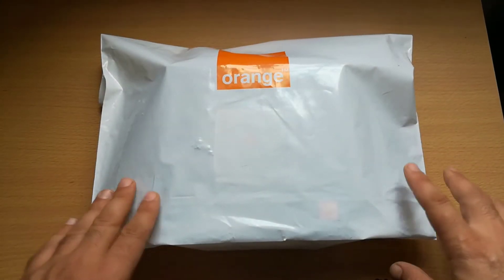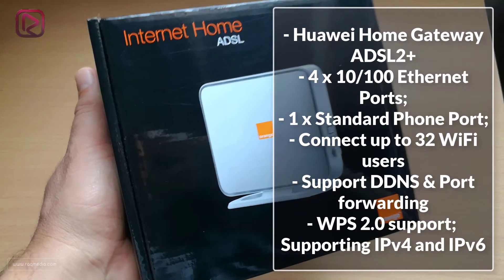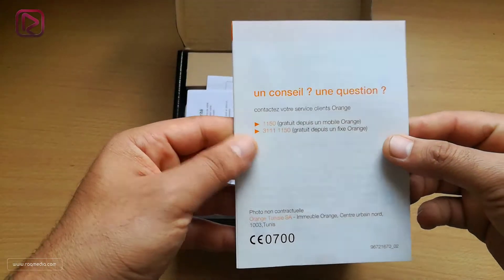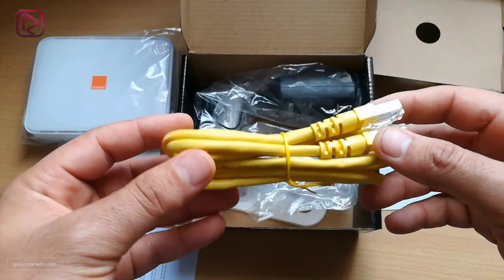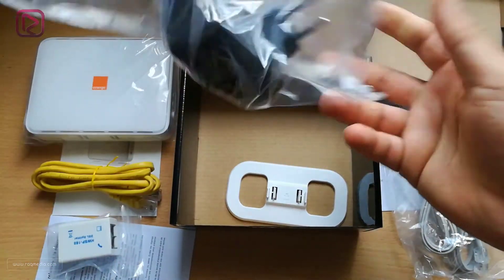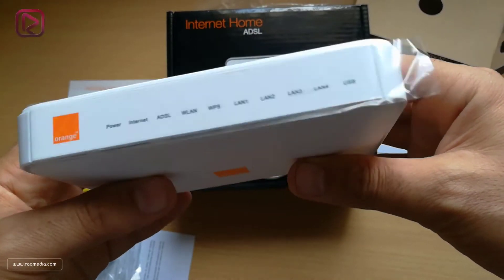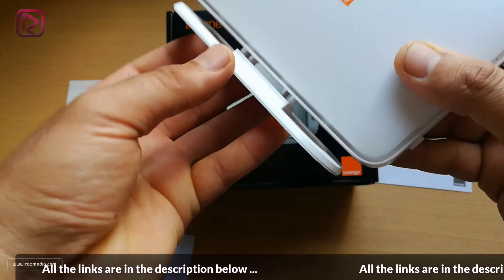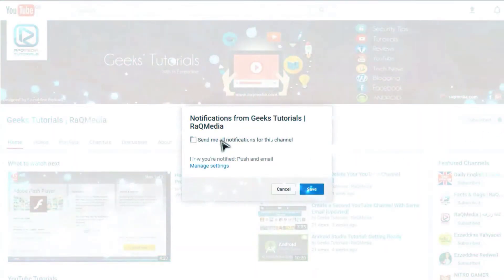Huawei Router Unboxing And SetUp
In this tutorial, we're going to be unboxing the new Huawei Router HG532s. Which almost similar to huawei b315 huawei b618 huawei, b310 huawei b593 b310 external antenna. huawei b525 huawei e5186 router password change.